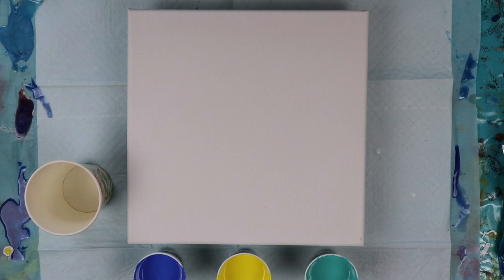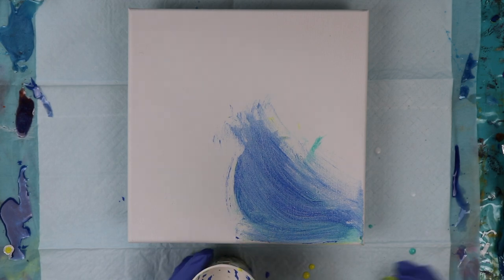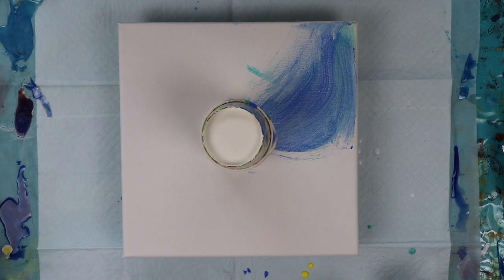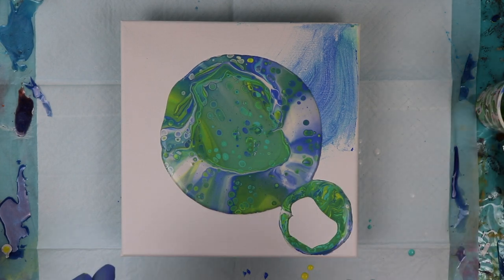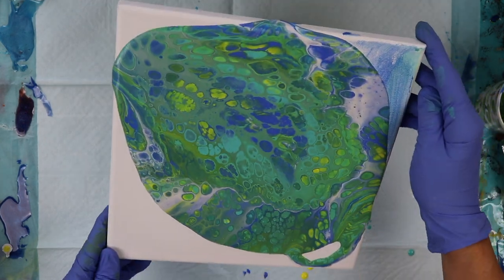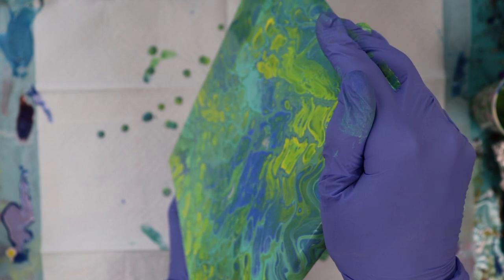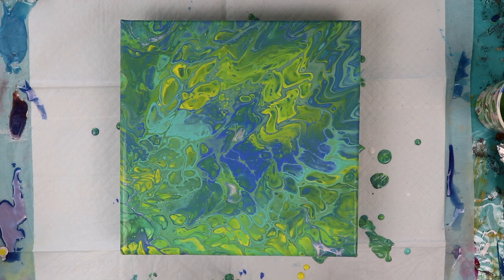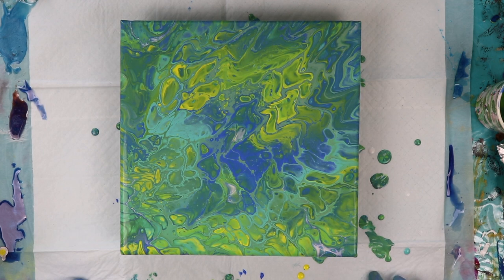(#67) HOW TO DO AN EASY 3 COLOR SEA BACKGROUND ACRYLIC PAINT POUR TUTORIAL!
DecoArt White Pearl
Liquitex Basics Primary Blue

1. I use a 2:1 ratio of Flood Floetrol and Elmer's Glue All to mix my paints. I don't add water.

2. All my colors are free from silicone as they're mixed, but I add Spot On treadmill silicone into my flip cups.

3. The jumbo push pins that I use to prop up all my canvases are from my local Staples.

❁  MUSIC & CREDITS
"Night Drive" by Quincas Moreira